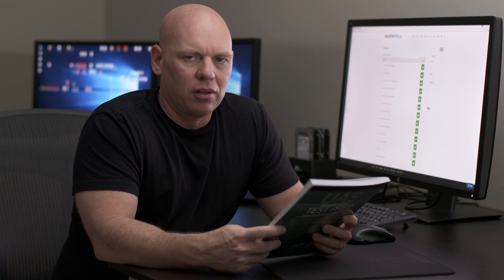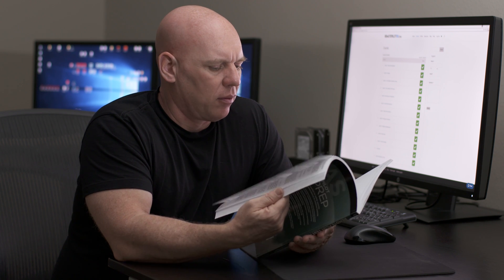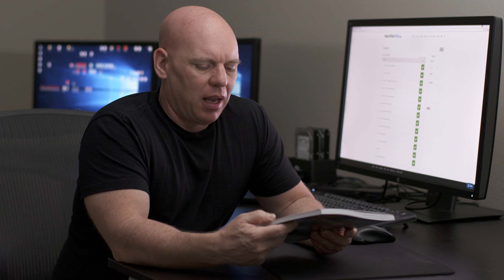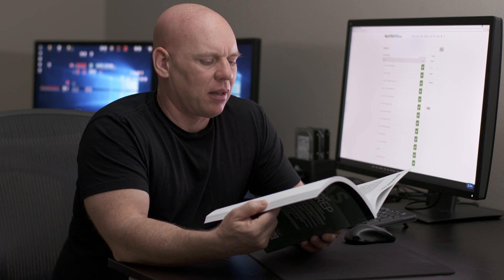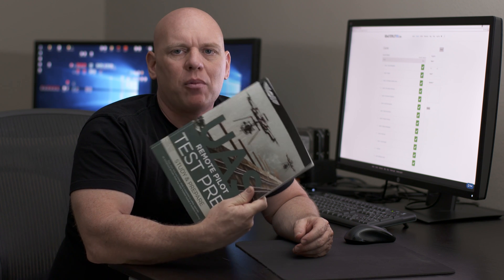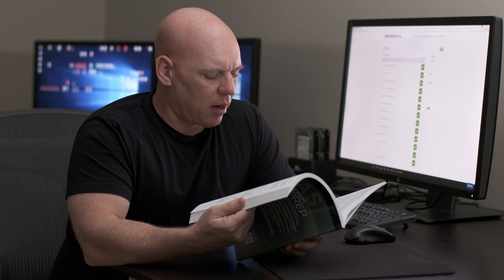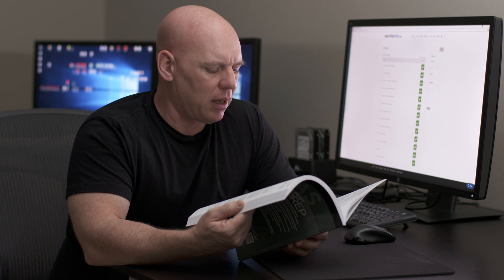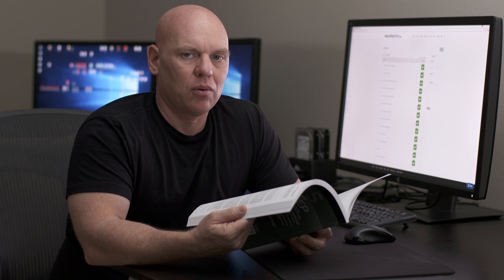How to Pass the Part 107 Remote Pilot Exam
If your planing on taking the Part 107 Remote Pilot Exam you need to watch this video.  I discuss the online training program and study guide I used to pass this test.

Study Guide
UAS Remote Pilot Test Prep

Training Course
RemotePilot101.com

Equipment used on this video:
Sony FS7 (Custom Profile)
Zeiss CP.2 Super Speed 50mm T1.5
Senheiser MKH 416-P48U3 Shotgun Mic / KTEK Avalon KE-110CCR
Sachtler Soom FBS8 System
Arri L7-C Bounced off Ceiling Temp 5500
Premiere Pro
Media Encoder 4k Export to Youtube